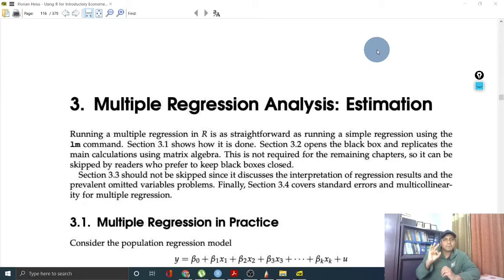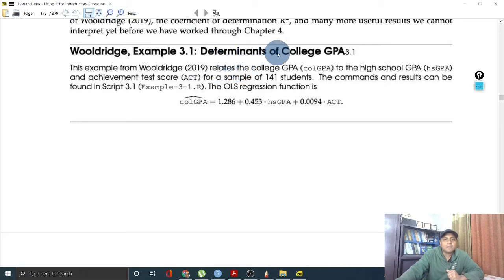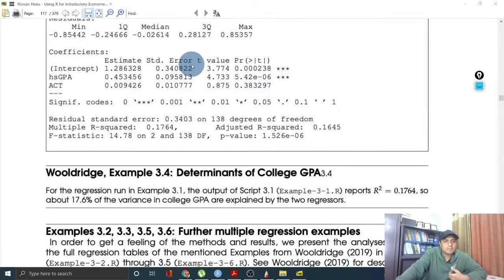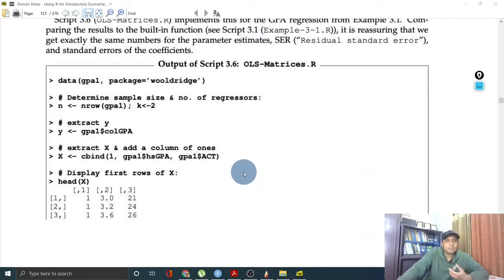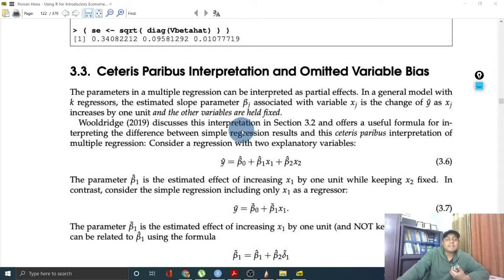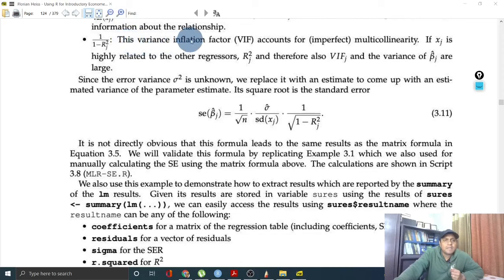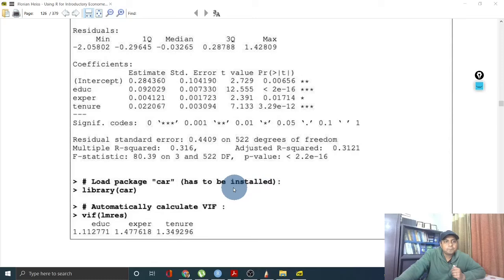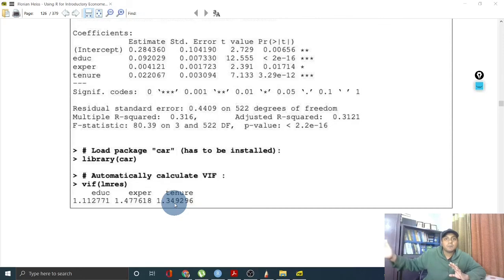What is Forward & Backward Selection?| Multicollinearity|| What is VIF?|Econometrics with R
In this video, I try to highlight what is multicollinearity and VIF using R and also discuss the forward and backward selection method of OLS regression.